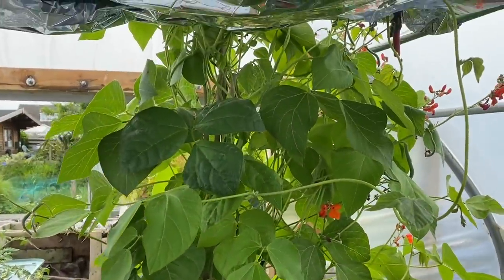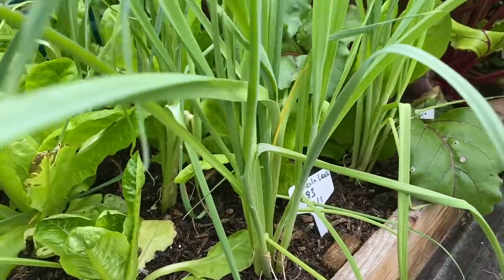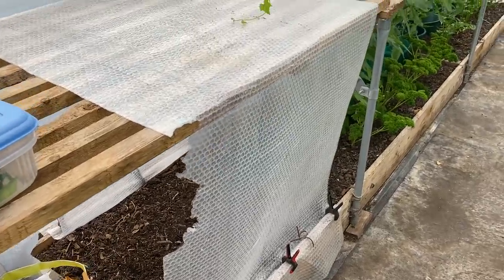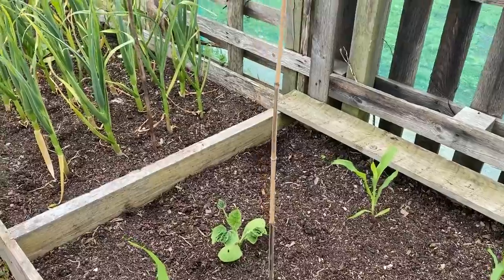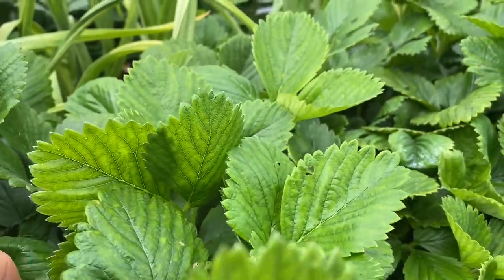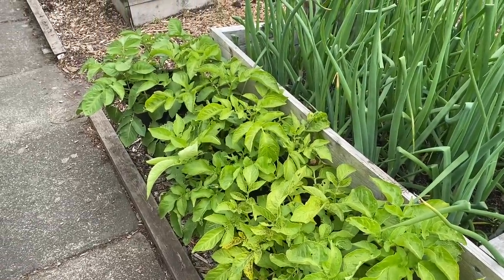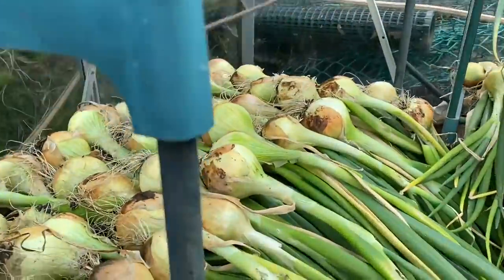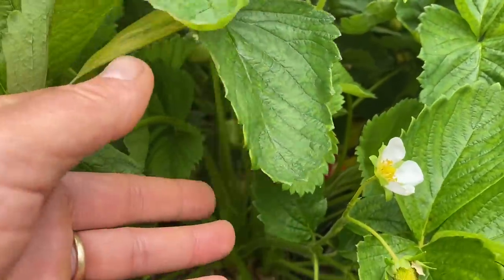June allotment tour | time to relax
I garden year round, but summer is the perfect time for me to relax a bit, the weather is good, I've lots of other interests, so the allotment take a back seat.  Then in autumn I gradually get back into gardening, planning, video creating and writing.  You can see this reflected in the plot.  Everything is now planted, most of the plants are low maintenance roots/alliums.

If you want to know more about how I garden, the best place to start is my eBook, which is freely available